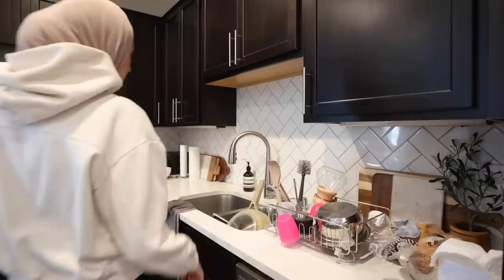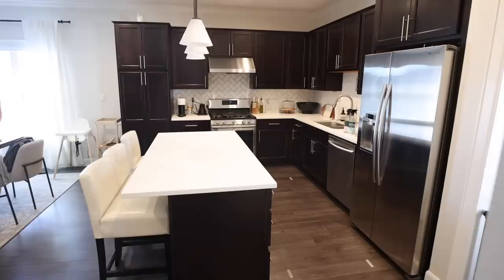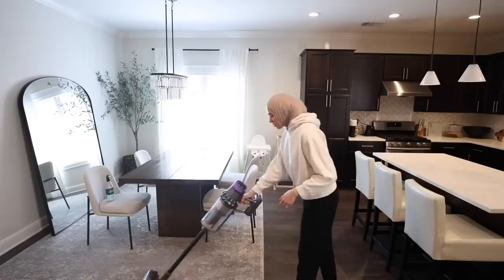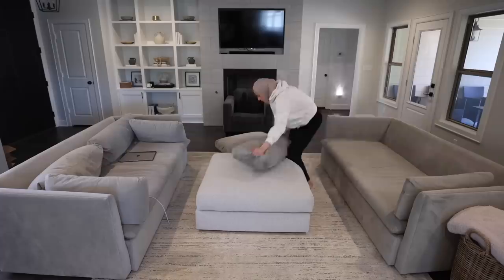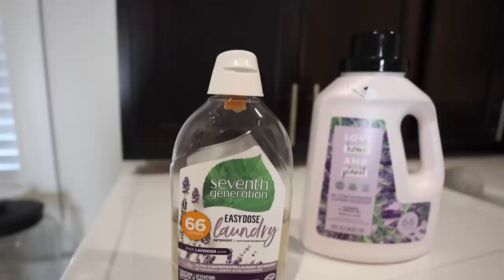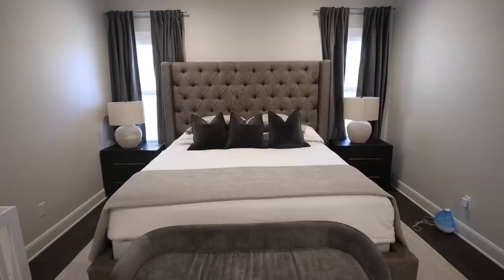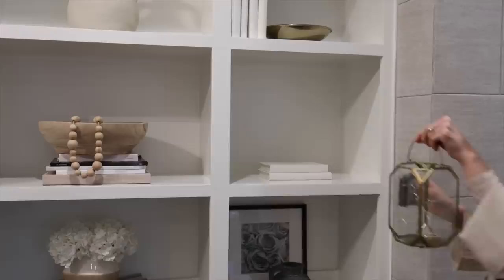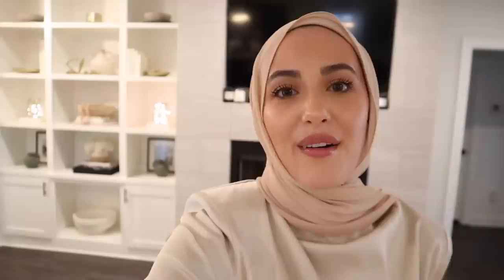Clean and Decorate with Me for Ramadan! | Spring Cleaning & New Decor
Cleaning Supplies//
Dyson Outsize Cordless Vacuum Cleaner
Love Home & Planet Laundry Detergent
Seventh Generation Laundry Detergent
Mrs Meyers Multi Surface Concentrate

House & Table Decor//
Table Runner
Tall White Candles
Gold Candle Stick Holders
Mercury Glass Candle Holders
Gold Silverware Set